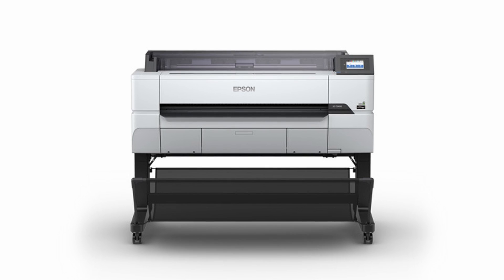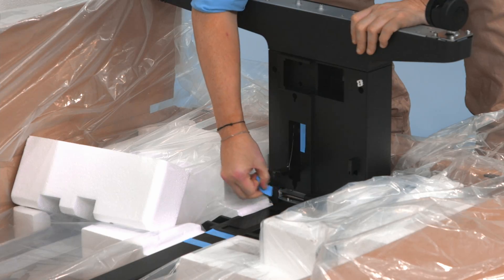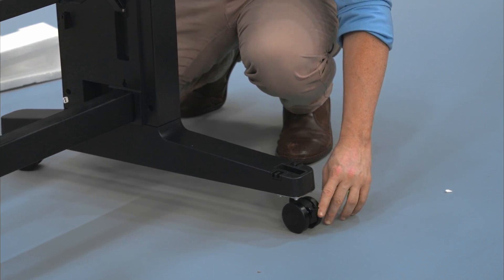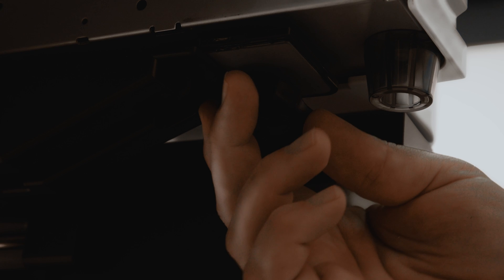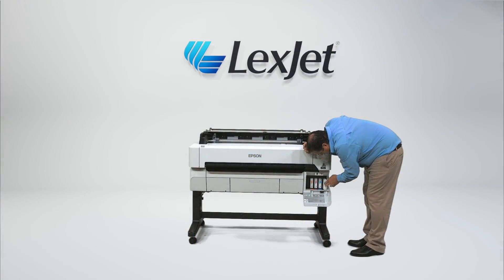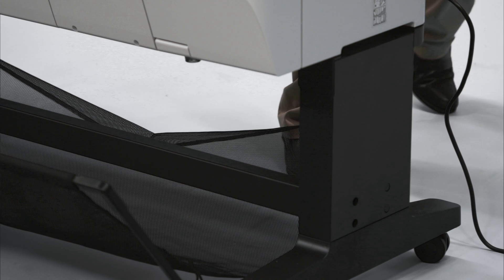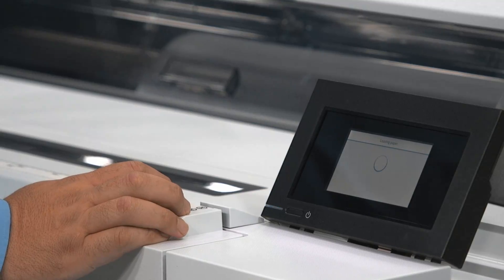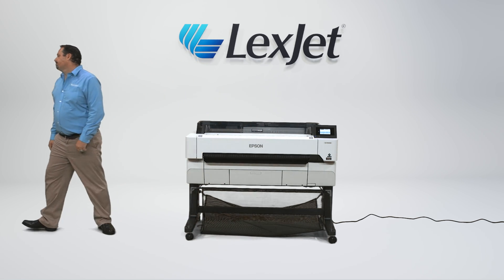How to Set Up Your New Epson SureColor® T5470M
Welcome to our step-by-step guide on unboxing and setting up your new Epson SureColor® T5470M printer! In this video, we'll walk you through the entire process with some safety tips, ensuring that you have a seamless experience from unboxing to setting it up for printing.